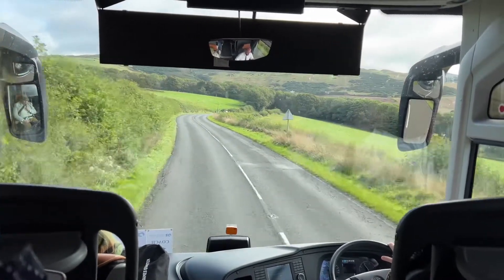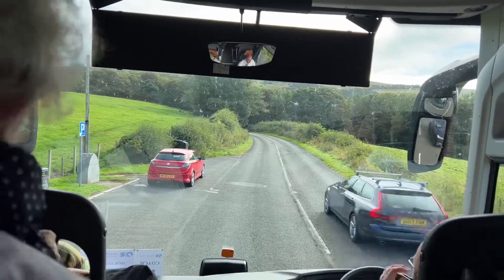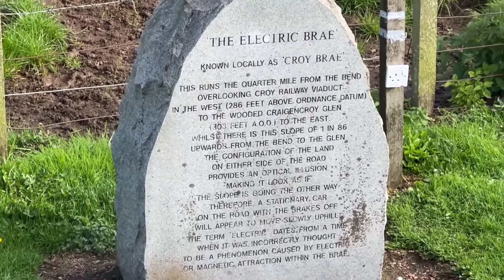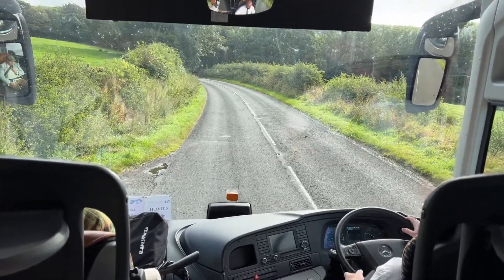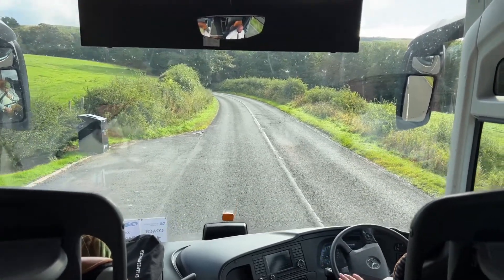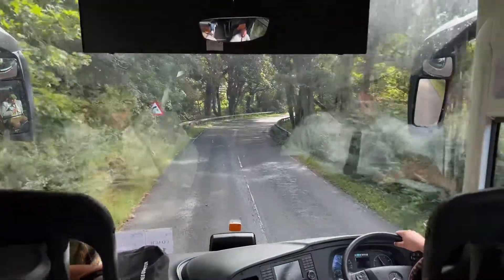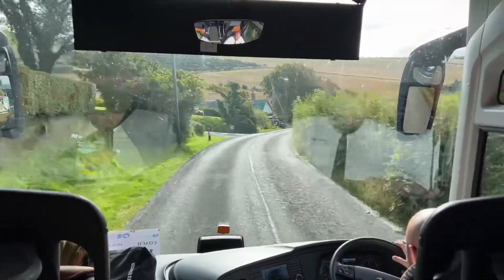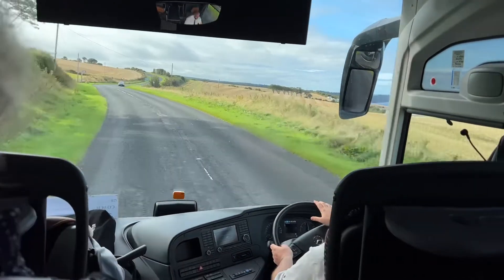The Electric Brae is a gravity hil... phenomenon is an optical illusion - Ayrshire Scotland - ECTV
The Electric Brae is a gravity hill in South Ayrshire, Scotland, where a freewheeling vehicle will appear to be drawn uphill by some mysterious attraction. The phenomenon is an optical illusion.

Etymology
The term "Electric" dates from a time when it was incorrectly thought to be a phenomenon caused by electric or magnetic attraction within the Brae. The Lowland Scots word brae means a hill-slope or brow (with which it is cognate). The name has also been applied to other slopes in Scotland.

Location
There is more than one stretch of road known as the Electric Brae. The most famous is on the A719, south of Dunure, not far from Ayr, between Drumshrang and Knoweside.[1] Metal road signs that used to mark the location have tended to be taken by visitors, and have been replaced by a stone inscribed with an explanation of the phenomenon.[a]

Explanation
Although the road appears to be running uphill, a suitably free-running vehicle will slowly move off from a standstill. It was widely believed that vehicles were being propelled uphill by a mysterious magnetic force, but the road's apparently uphill slope is an optical illusion.[1] This runs the quarter mile from the bend overlooking Croy railway viaduct in the west (286 feet Above Ordnance Datum) to the wooded Craigencroy Glen (303 feet A.O.D.) to the east. Whilst there is this slope of 1 in 86 upwards from the bend to the Glen, the configuration of the land on either side of the road provides an optical illusion making it look as if the slope is going the other way. Therefore, a stationary car on the road with the brakes off will appear to move slowly uphill.

There are hundreds of gravity hills around the world. The explanation often given for the phenomenon is that of a visual illusion, similar to the well-known Ames room, in which balls can appear to roll against gravity.

World War II visitors
During the Second World War General Dwight D Eisenhower had a flat at nearby Culzean Castle. Eisenhower took visitors to see the phenomenon. Many other American personnel from the air-base at Prestwick also visited.